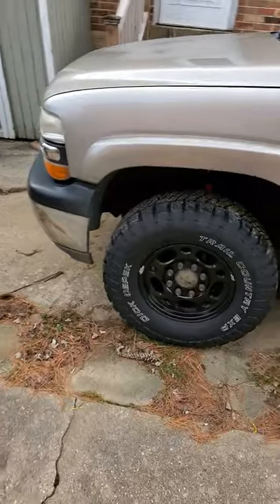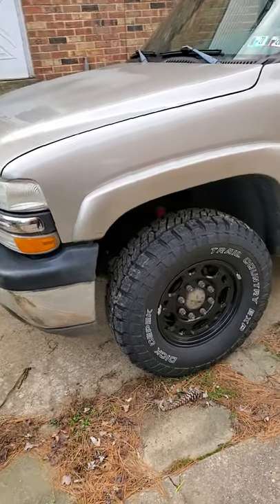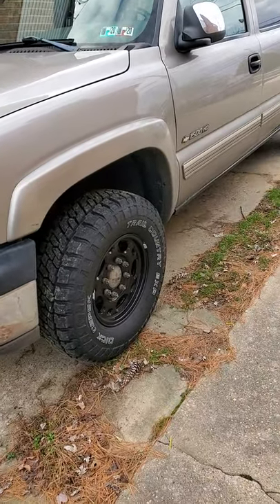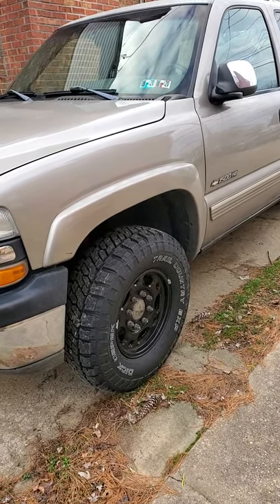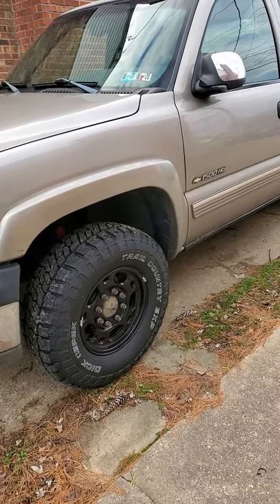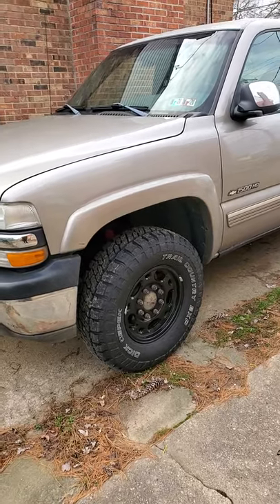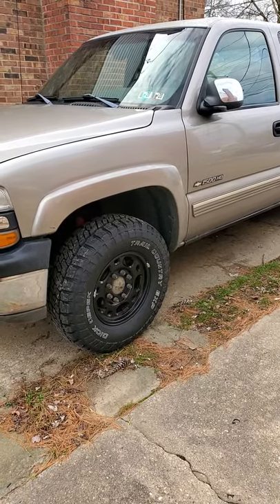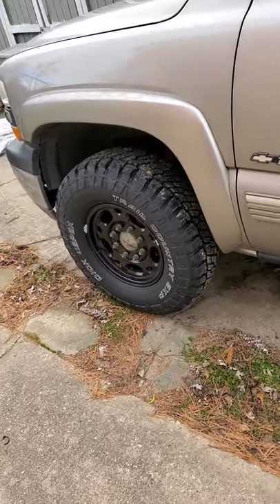Dick Cepek Trail country EXP